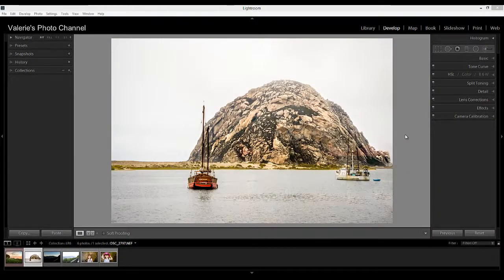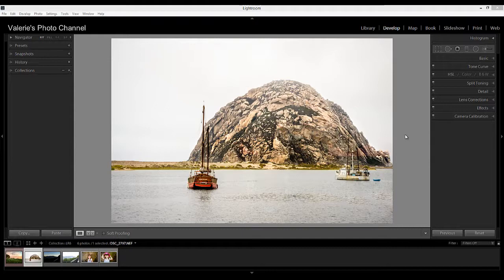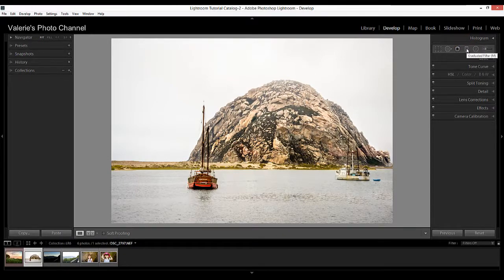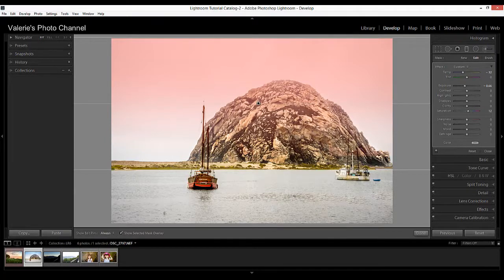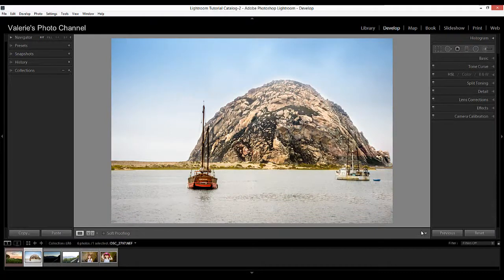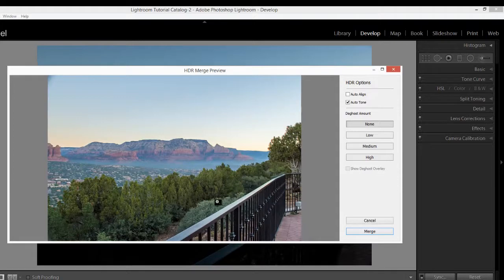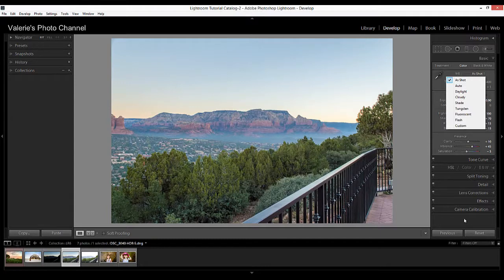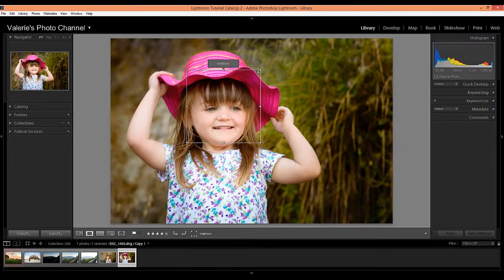Lightroom 6 / CC - New Features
Lightroom 6 / CC - New Features - If you're trying to decide whether to upgrade to Lightroom 6  or the Creative Cloud, in this video review I show you the most important new features.

The biggest upgrades are to speed and performance. LR6 uses your GPU so you should see a big speed boost when moving sliders and seeing the previews render.

A big plus for lovers of HDR is the ability to merge HDR images right inside Lightroom. Plus its pretty fast. There's also a new panorama stitcher. Both of these improvements eliminate the need to go into Photoshop and the result is a DNG file, a form of raw file that you can edit.

Another nice feature is the new brush tool that's been added to the Graduated Filter and Radial Filter. You can brush away or brush in areas that you want to be excluded or included from the filter.

Facial Recognition is another great new feature.

To learn how to take amazing portraits of your family and edit them in Lightroom, go

If you want to learn how to take better family portraits, check out my course